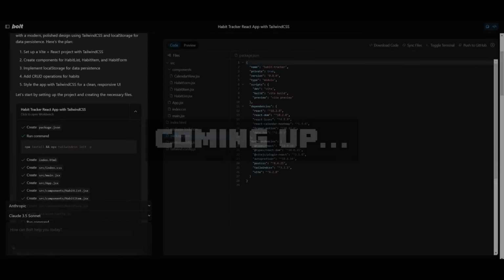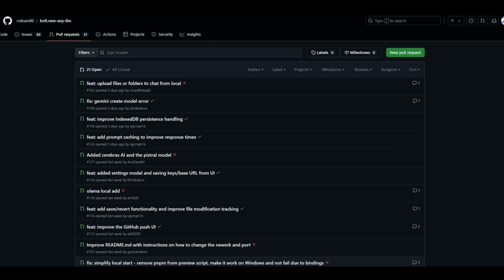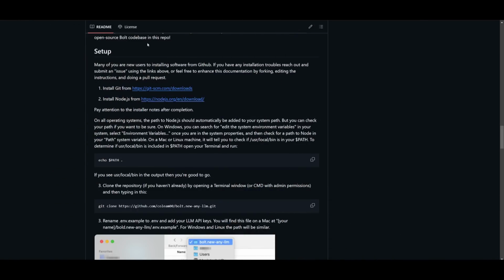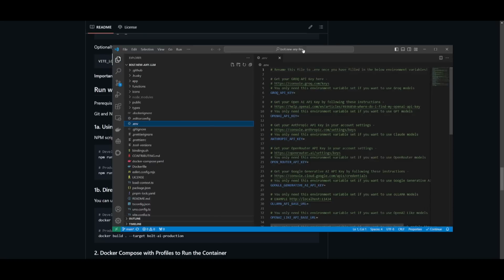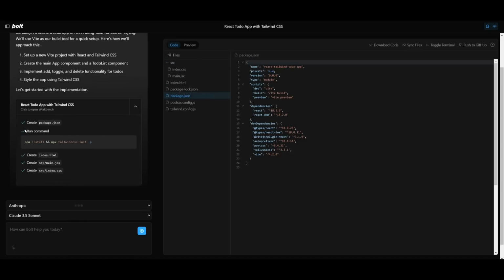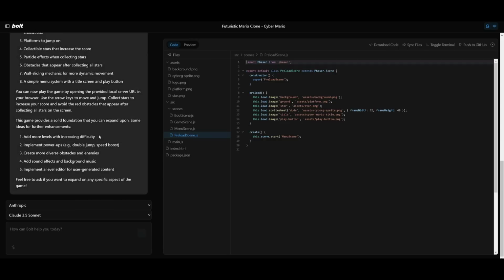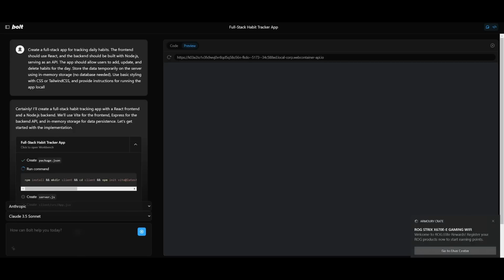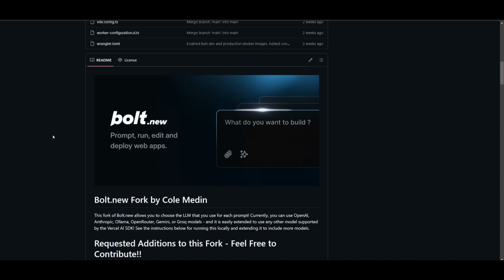OttoDev: NEW AI Coding Agent BEATS v0, Cursor, Bolt.New, & Cline! Generate Full-Stack Applications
Are you ready to experience the next level in AI coding agents? In this video, we dive into OttoDev, a powerful new open-source AI coding agent created by Cole Medin.

OttoDev stands out by giving you full control over which LLM to use for each prompt and supporting various models like OpenAI, Anthropic, Gemini, OpenRouter, and more. Packed with exciting integrations and a completely open-source approach, OttoDev is designed for developers who want flexibility, speed, and powerful features in one tool. Whether you're looking to build a full-stack app, explore different models, or stay local and secure, OttoDev is the ultimate alternative to popular tools like v0, Cursor, Bolt.new, and Cline!

🔗 Watch now to see why OttoDev is the go-to choice for AI-powered full-stack application development!

🛠️ Key Features of OttoDev:
Model Flexibility: Choose from OpenAI, Anthropic, Ollama, Gemini, OpenRouter, Groq, and more! Extend with Vercel AI SDK.
Local & Open-Source: Run everything locally without compromising security or control.
Enhanced Integrations: Enjoy seamless integration with open-source tools, customizable for all coding needs.